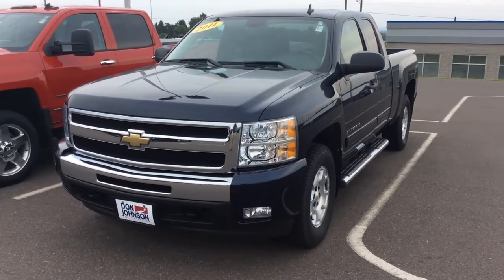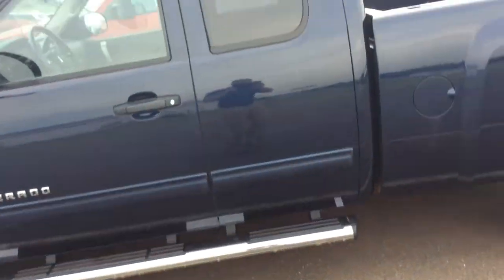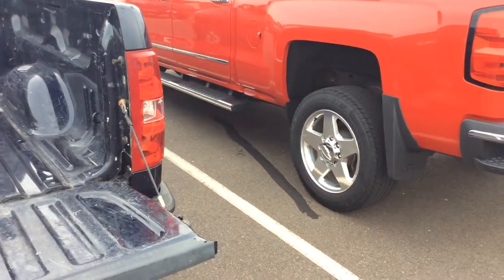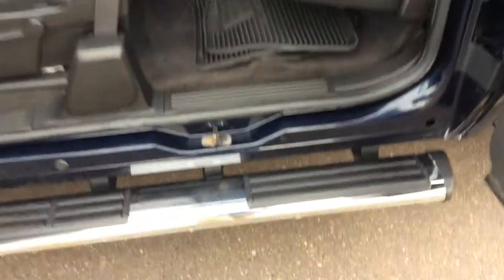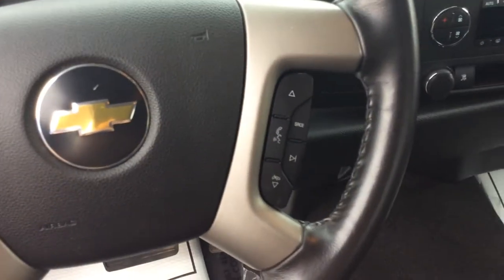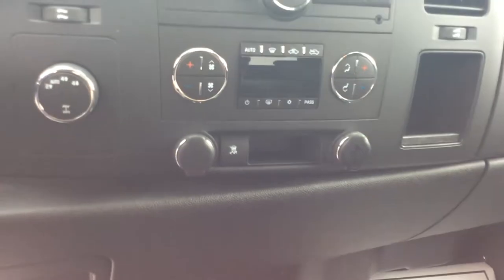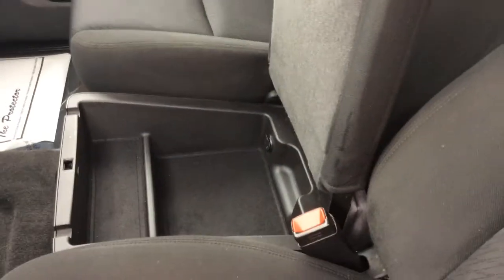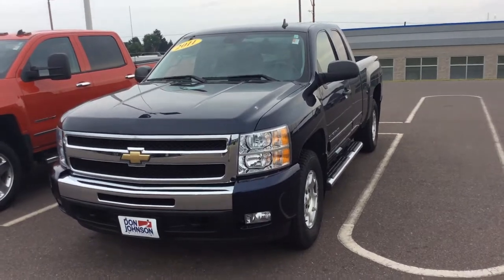2011 Chevrolet Silverado at Don Johnson Motors in Rice Lake, WI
Jeff Geneman, Product Expert at Don Johnson Motors in Rice Lake, WI, shares this 2011 Chevrolet Silverado.